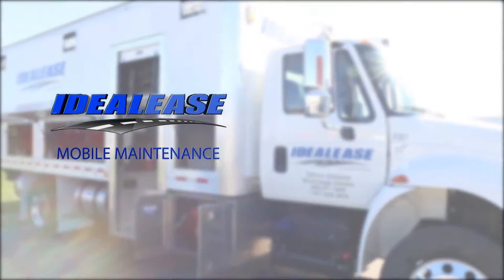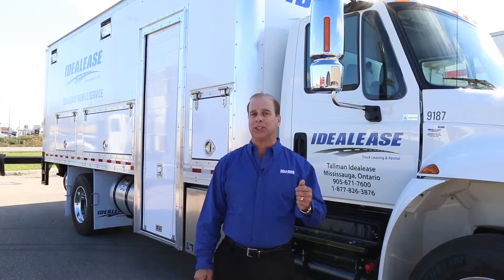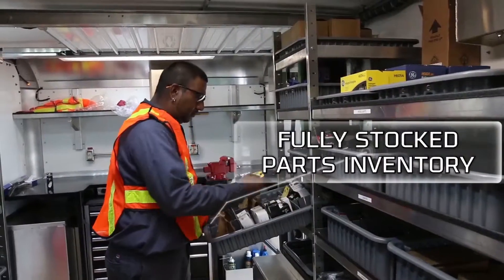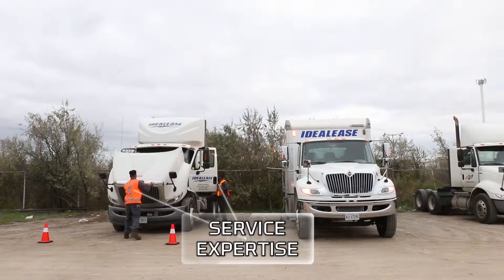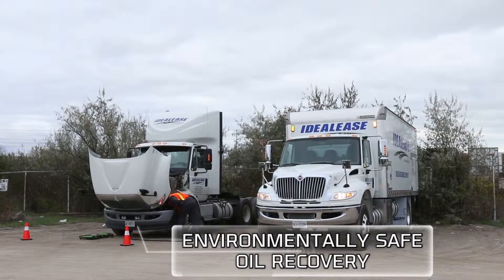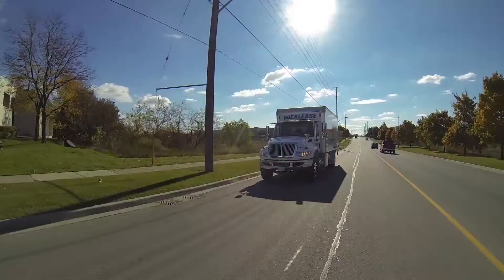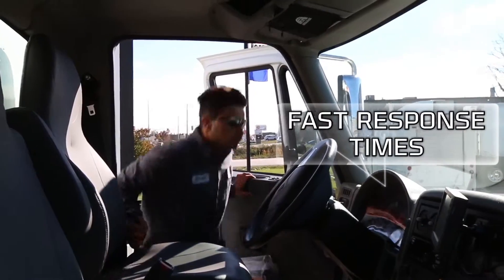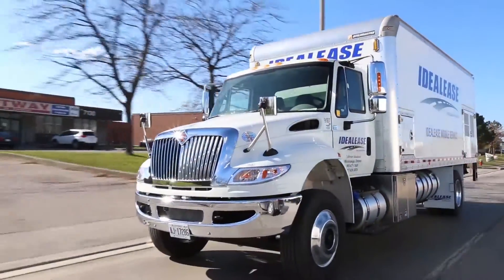Idealease Mobile Service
Keeping your vehicles on the road in good condition is what Idealease Mobile Maintenance is all about. Our fully equipped mobile service vehicles will provide you with convenient on-site service maintenance for your fleet, when and where you need it.